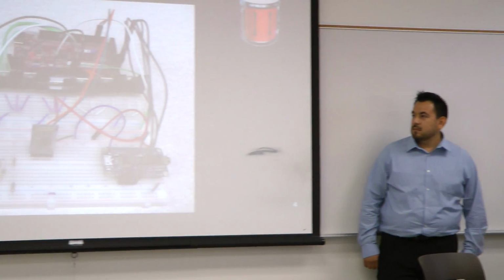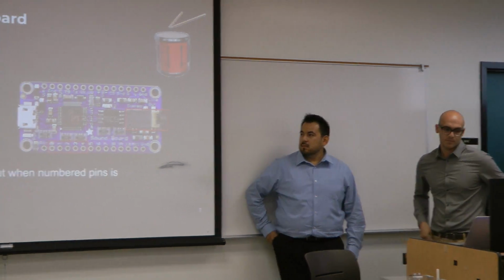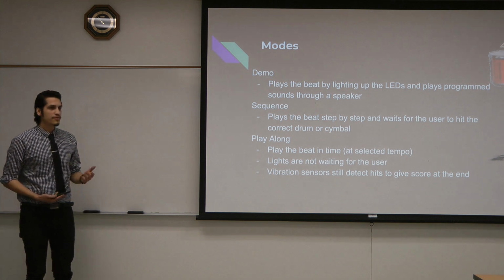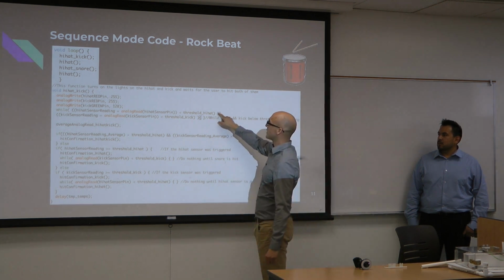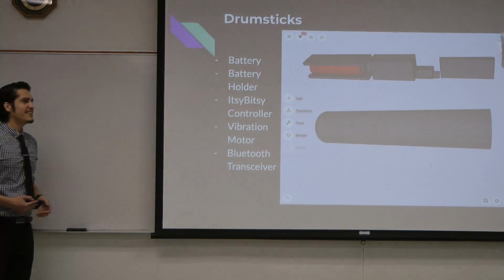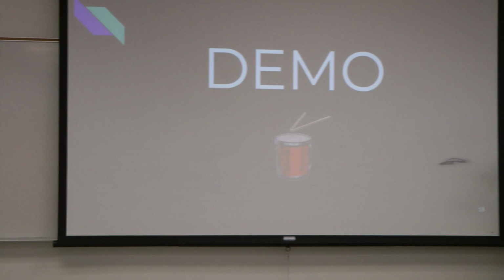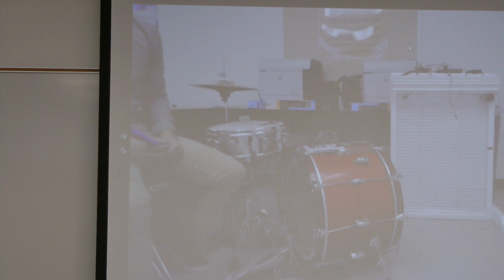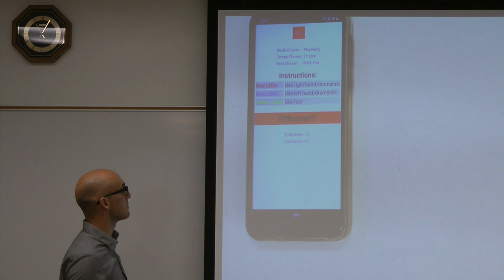CSUF CpE Senior Project 2019 - Learn to Play Drums!